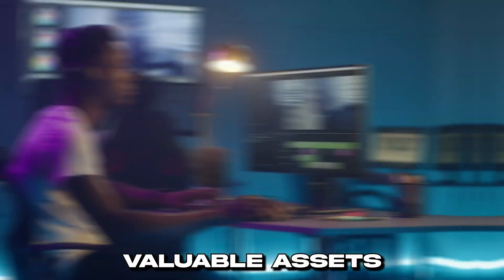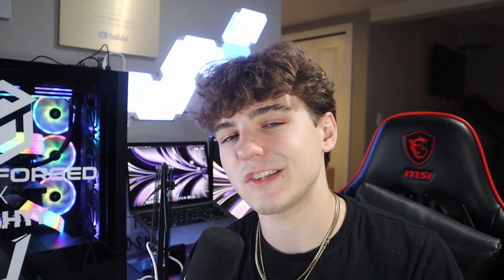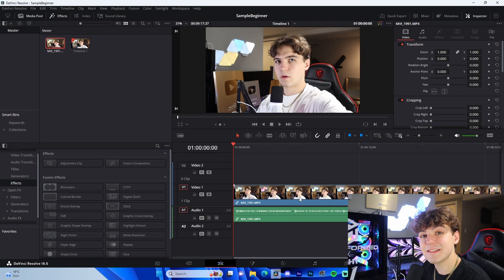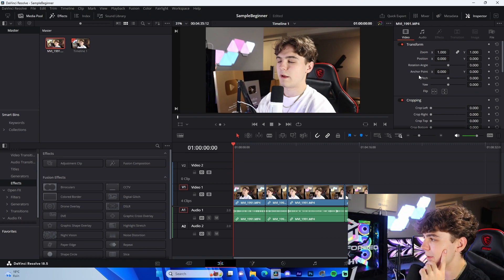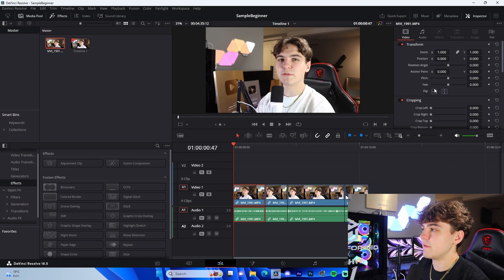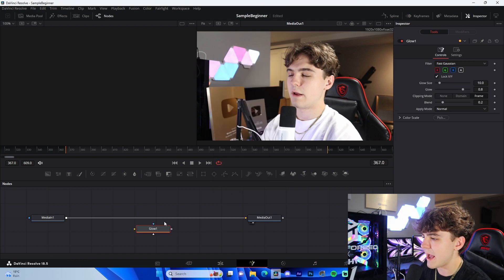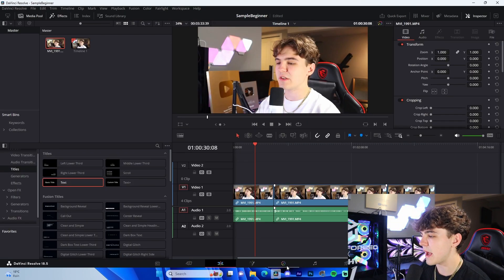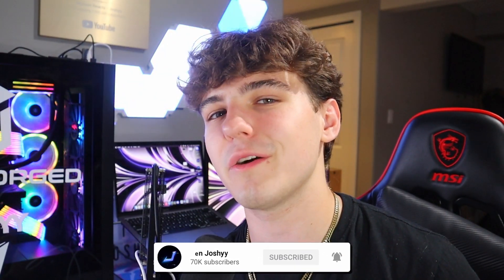How to Edit in Davinci Resolve for Beginners! (100% Free!)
In this video I show off how you can edit for 100% free in Davinci Resolve.